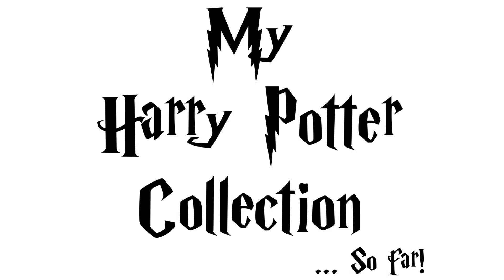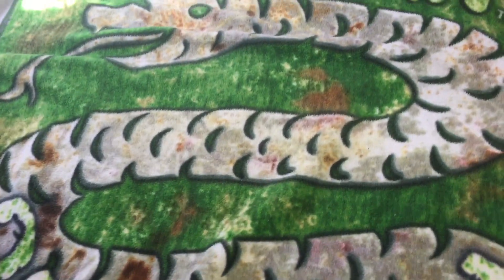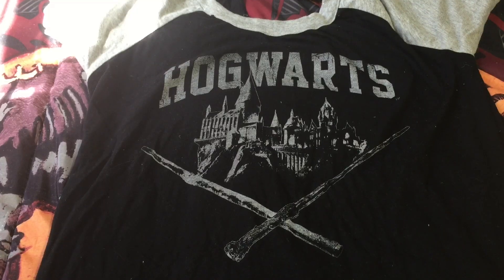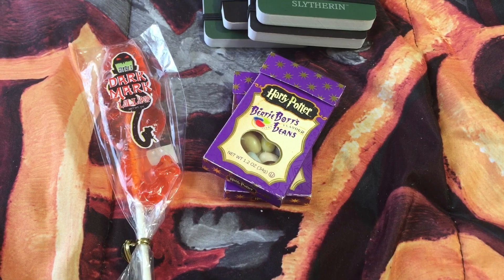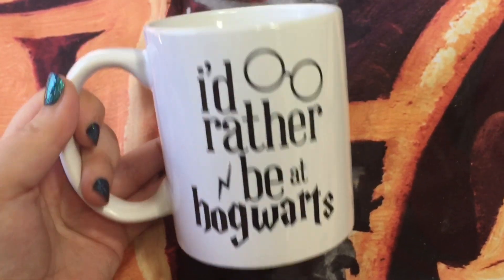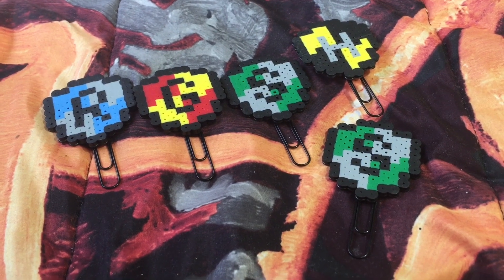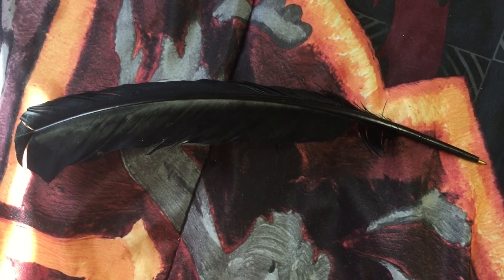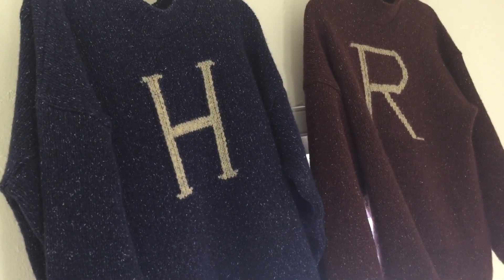My Harry Potter Collection